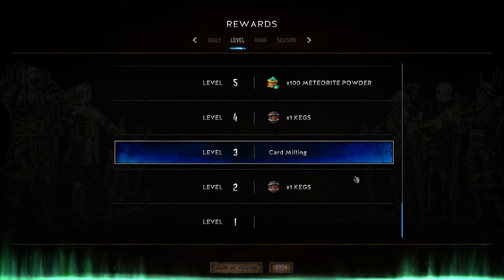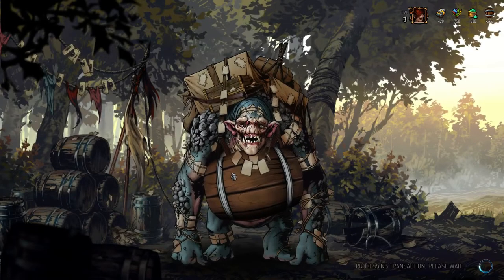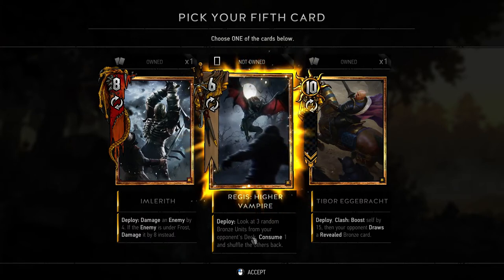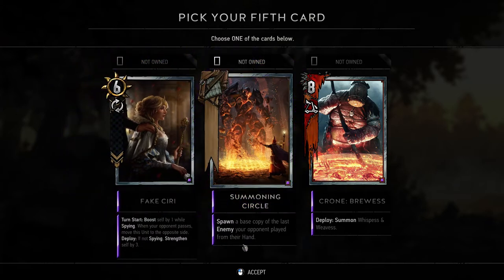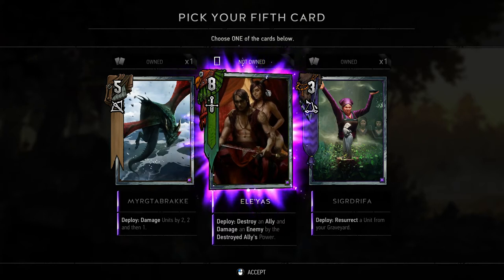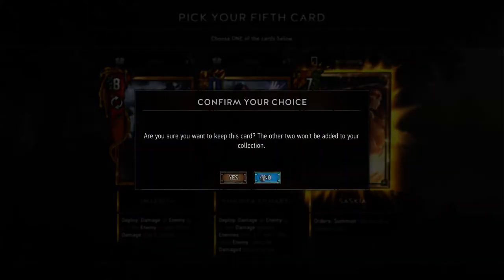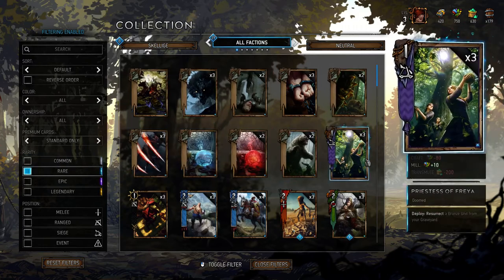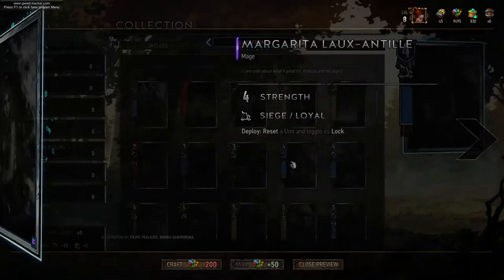Gwent: Tutorial #8 | 60 More Kegs and Milling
8th part of Gwent Tutorial. Opening 60 more kegs on a fresh account. Finished with the summary of milling process.